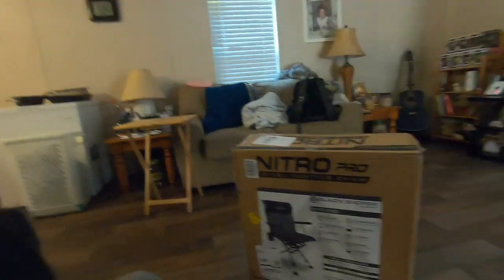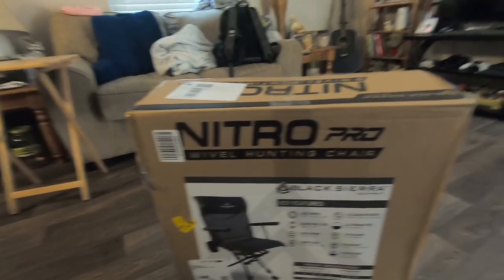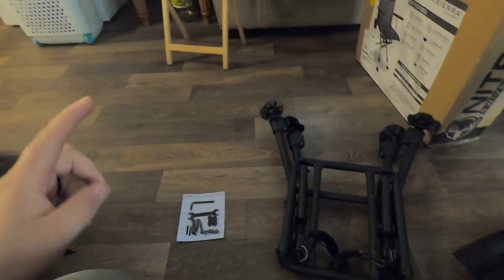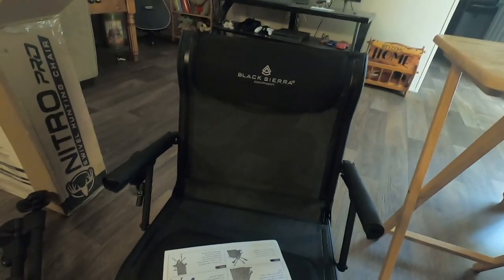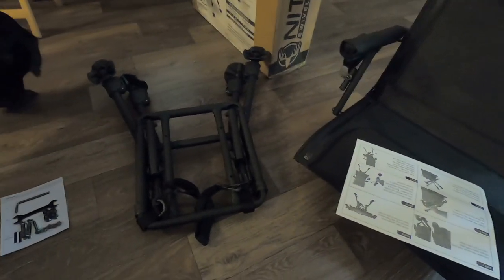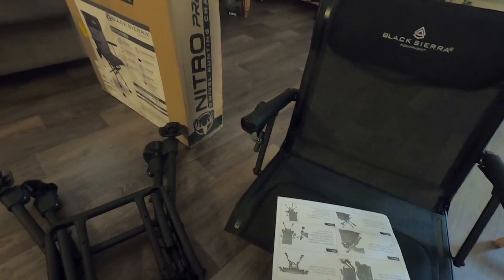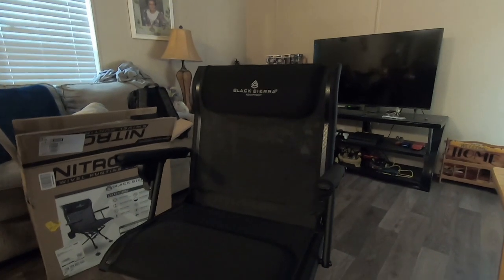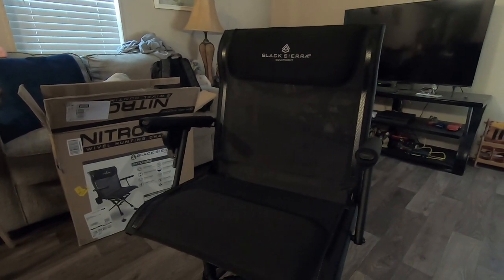Unboxing the Black Sierra Nitro Pro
Unboxing the Black Sierra Nitro Pro Hunting Chair. I will be using this for my new hunting chair this season and will provide a review at the end of the Hunting season.